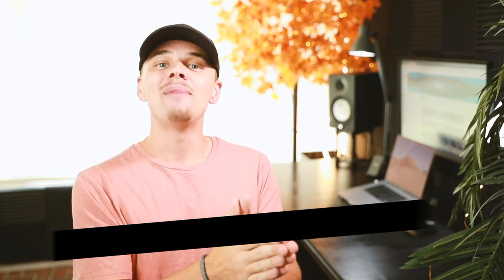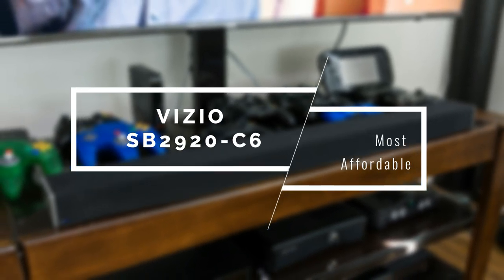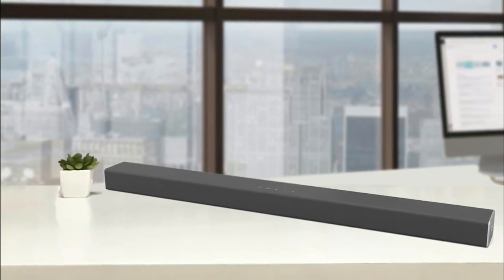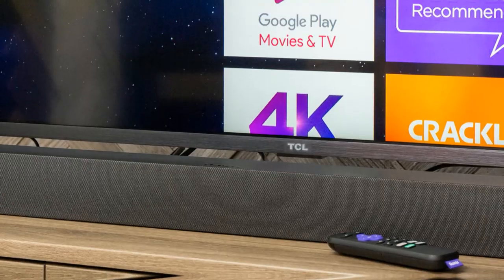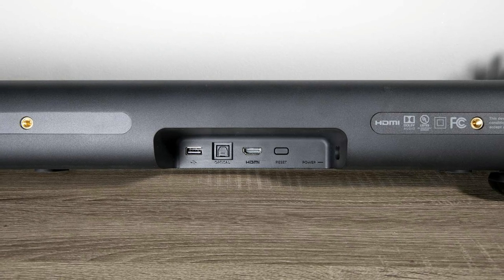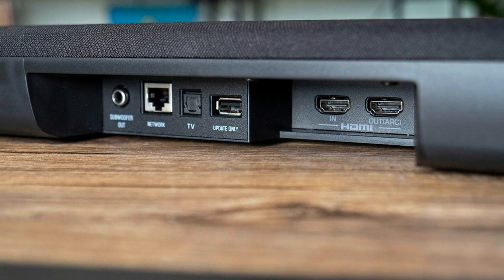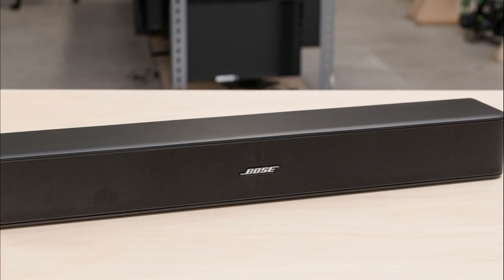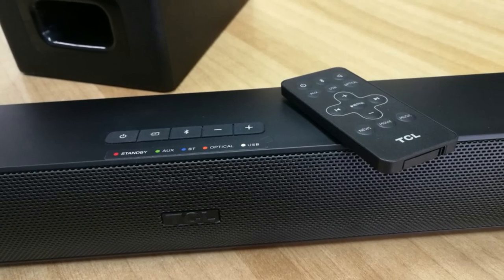Best Budget Soundbar in 2020 - 5 Picks For Movies, Music & More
► Timestamps & Links to the best budget soundbars we listed in this video:

► 5. VIZIO SB2920-C6
► 4. Roku Smart Soundbar
► 3. Yamaha YAS-109
► 2. Bose Solo 5
► 1. TCL Alto 7
►UK Links◄
► 5. VIZIO SB2920-C6
► 4. Roku Smart Soundbar - N/A
► 3. Yamaha YAS-109
► 1. TCL Alto 7 - N/A
►CA Links◄
► 5. VIZIO SB2920-C6
► 3. Yamaha YAS-109
►GER & EU Links◄
► 5. VIZIO SB2920-C6
► 3. Yamaha YAS-109
► Timestamps:
0:44 - Things You Should Know Before Buying
2:24 - The Most Affordable Soundbar
3:56 - Best Smart Soundbar
5:49 - Best Audio Quality
7:43 - Best Build Quality
9:31 - Best Value

10BestOnes is a participant in the Amazon Services LLC Associates Program, an affiliate advertising program designed to provide a means for sites to earn advertising fees by advertising and linking to Amazon.com. As an Amazon Associate I earn from qualifying purchases.